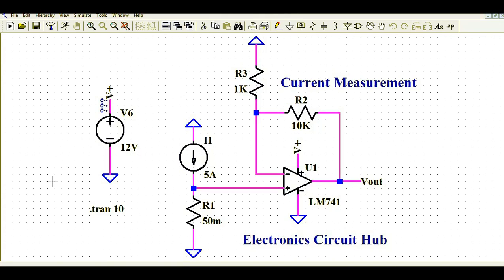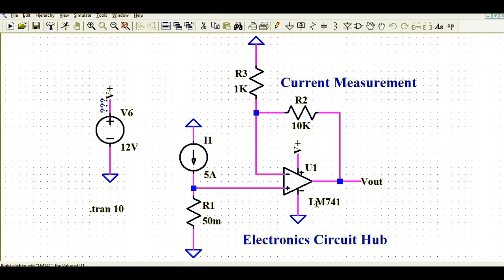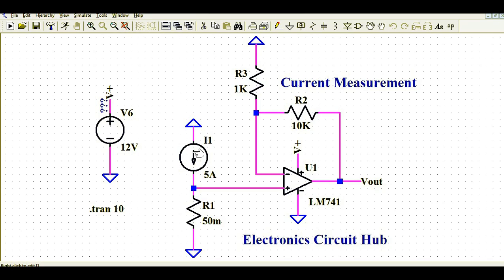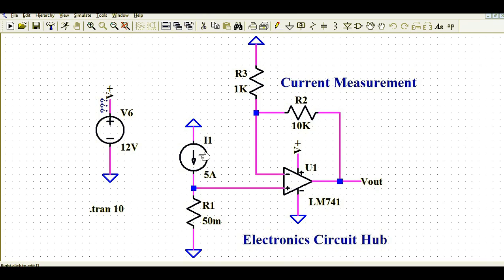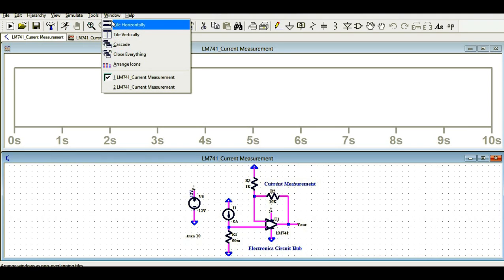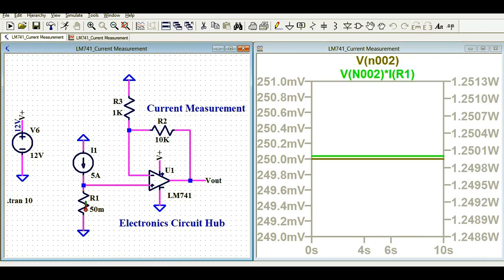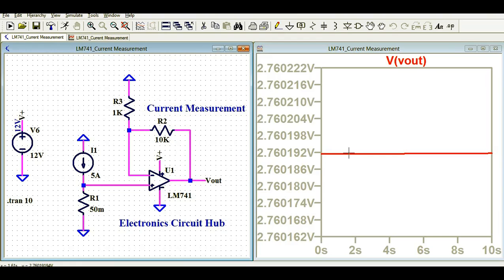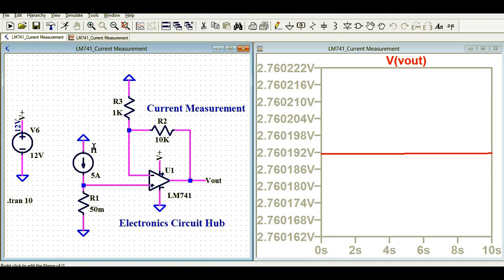LTSpice LM741 Low-Side Current Sensing Circuit | Simulation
This video explains about the design and simulation of low side current sense circuit.
Incase you are using any inductive load and you want to sense the overload condition, how you are gonna do that.
This simple video explains about sensing circuit of current measurement.

Good Luck !